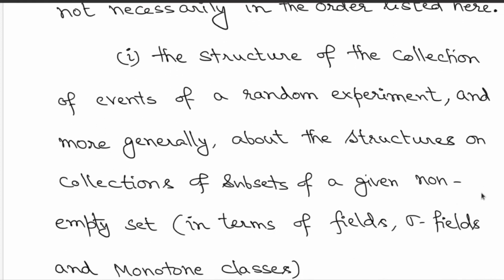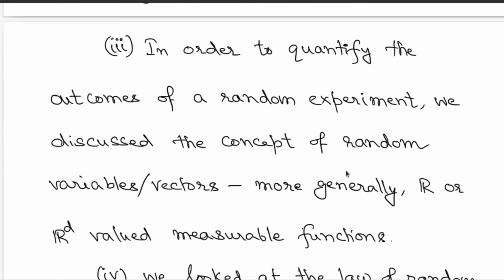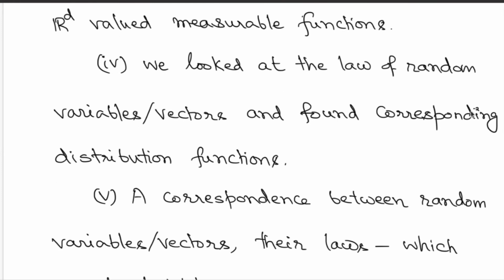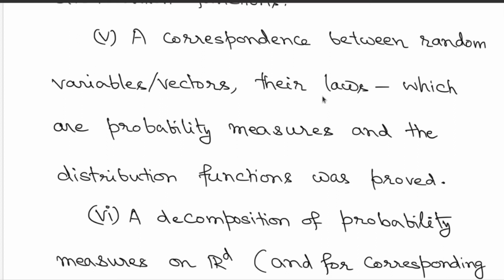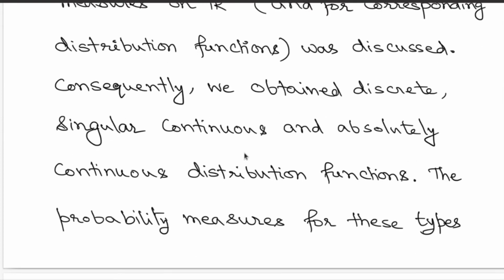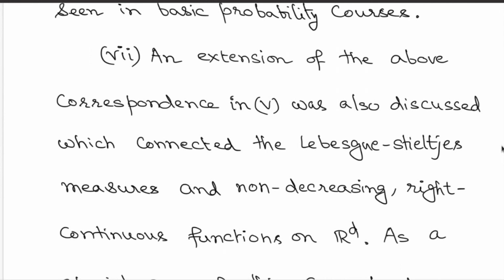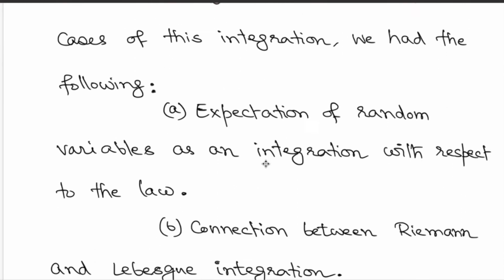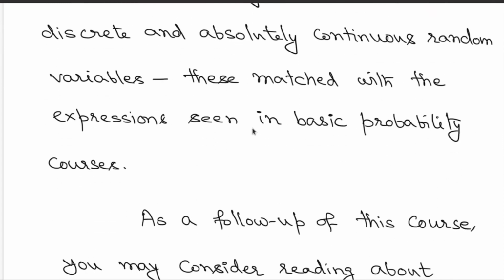Lecture 40 : Conclusion to the course Measure Theoretic Probability 1